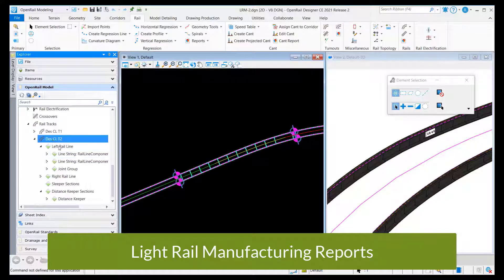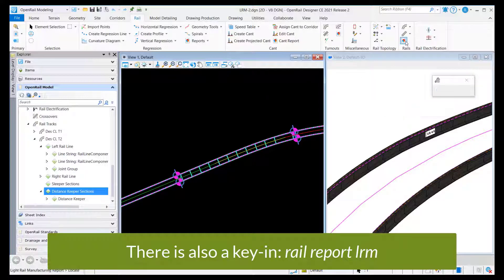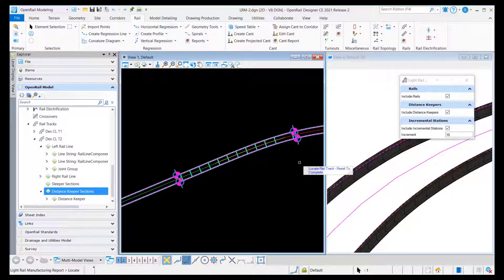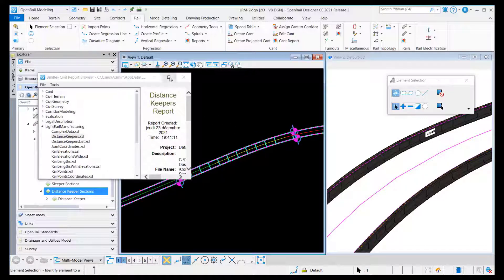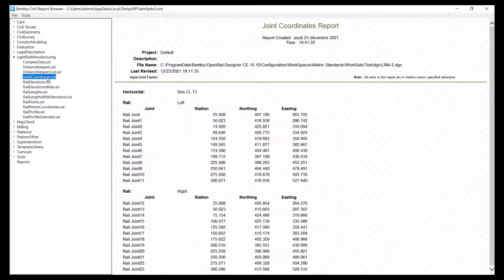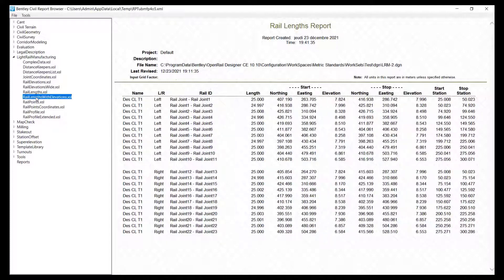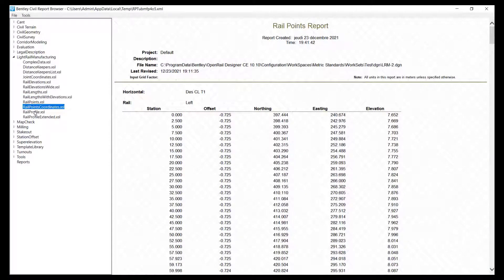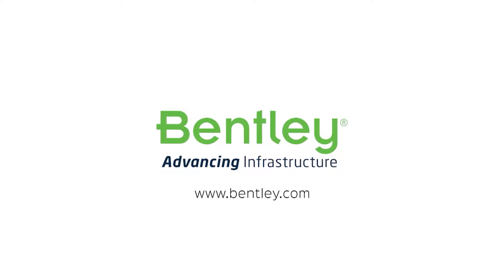OpenRail Designer 2021 Release 2 Light Rail Manufacturing Reports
Generates reports on rails, joints and distance keepers​

OpenRail Designer includes all updates done for Road and Site products.
For a complete list of product versions, enhancements and compatibility requirements, please refer to the OpenRail Designer 2021 Release 2 Readme at the following